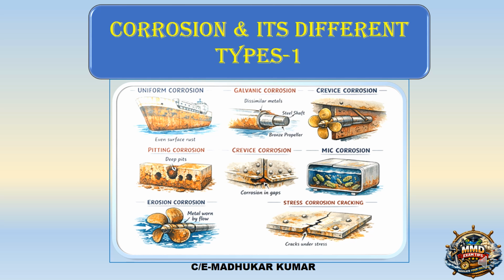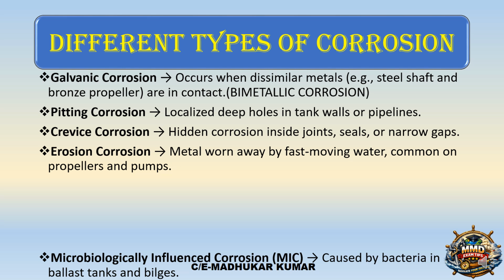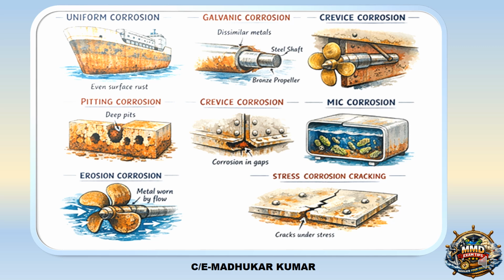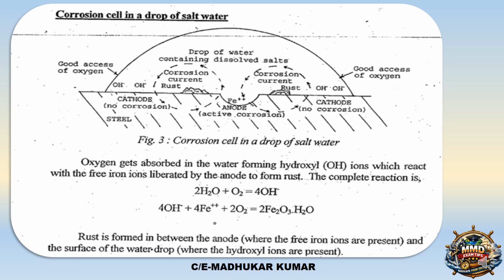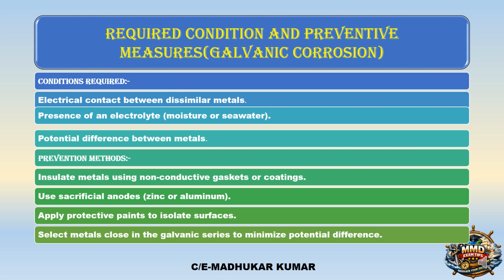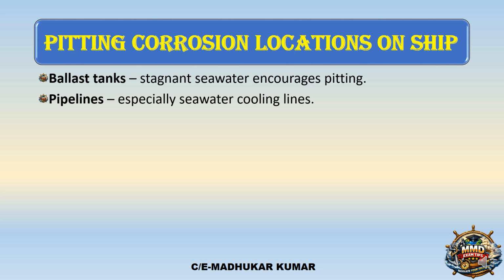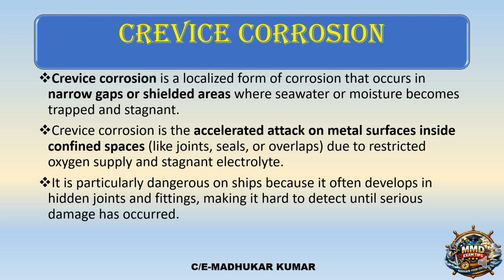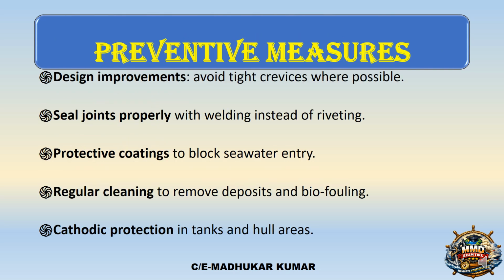CORROSION & ITS DIFFERENT TYPES 1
1.what is corrosion?
2.Different types of corrosion?
3.Location on ship where it is found.
4.Preventive measures of it.